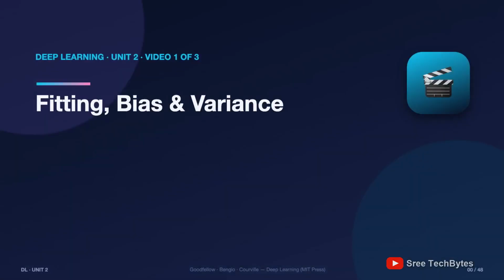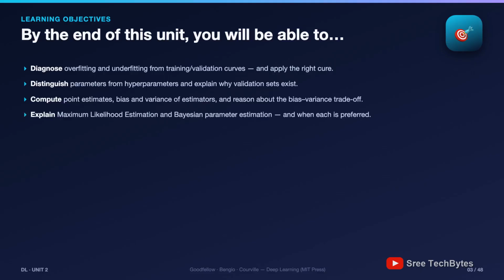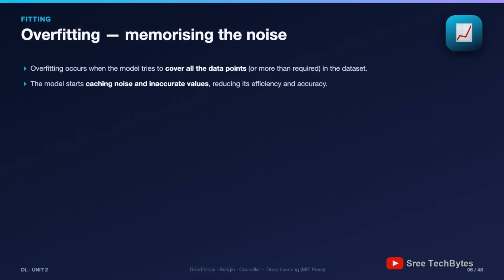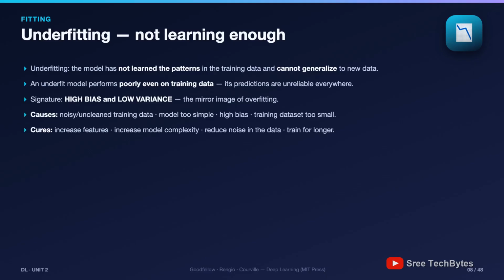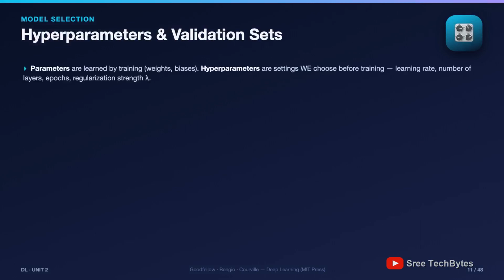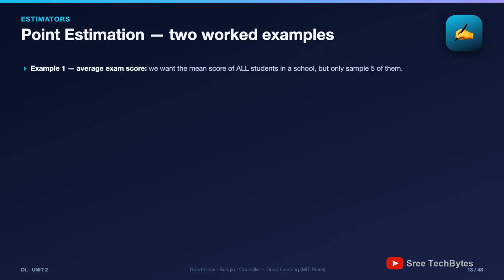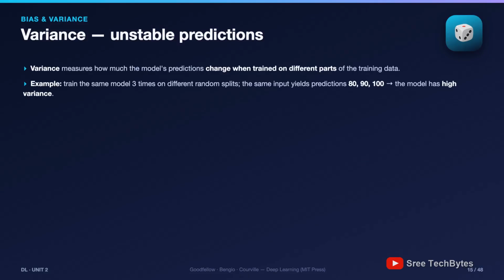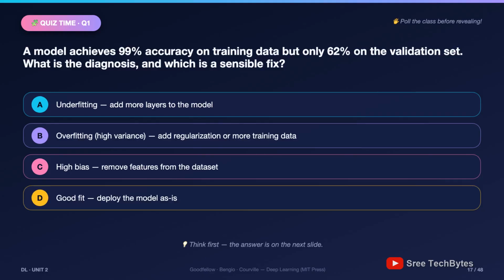DL Unit 2 · Part 1 — Fitting, Bias & Variance